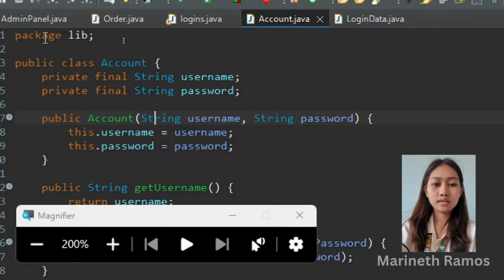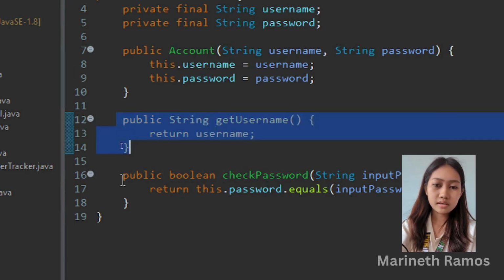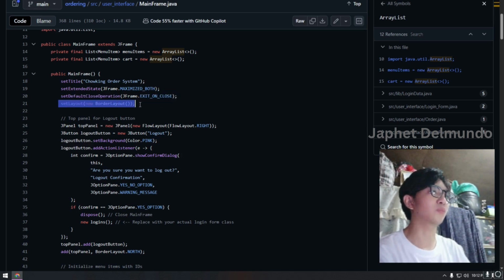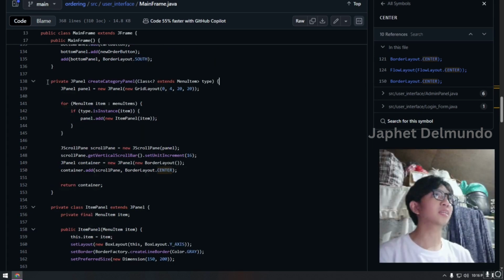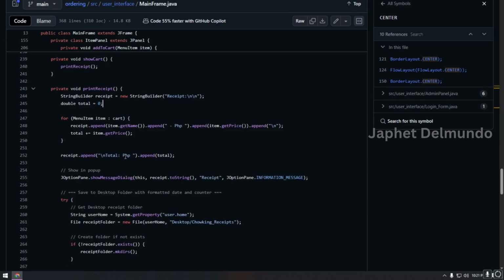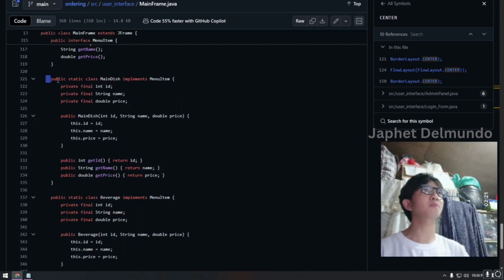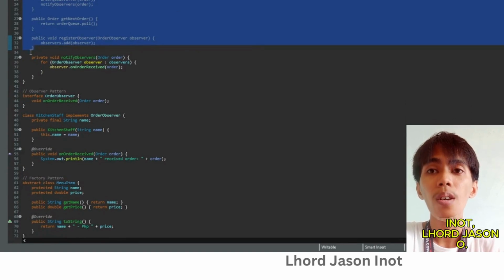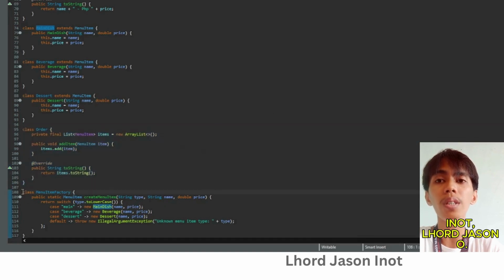CCS108 Group Project | 2CS-D (PART 2)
Alinsunurin, Ezekiel F.
Carillo, Katrina
Delmundo, Japhet D.
Garnica, Raymar B.
Inot, Lord Jayson O.
Papagayo, Jerico H.
Pobadora, Elmer P.
Ramos, Marineth M.
Rosal, Lyka Mae G.
Sulla, Grace Anne G.